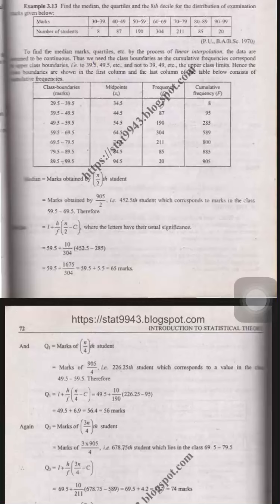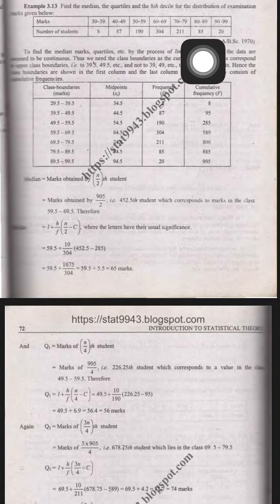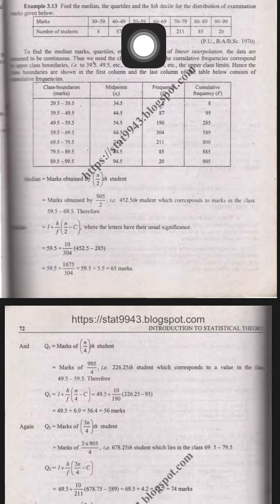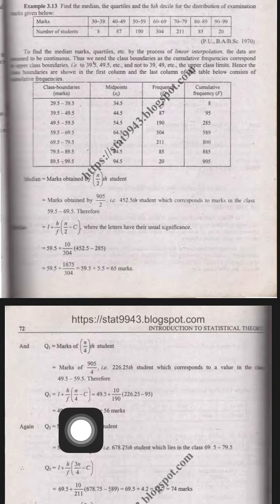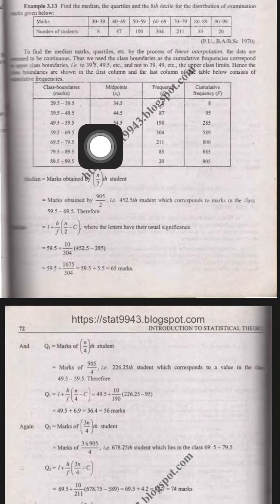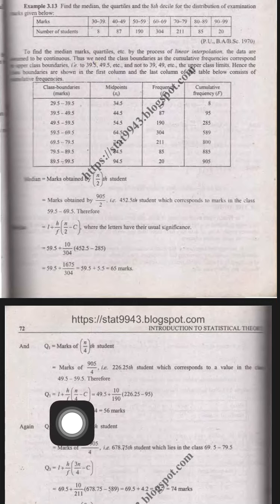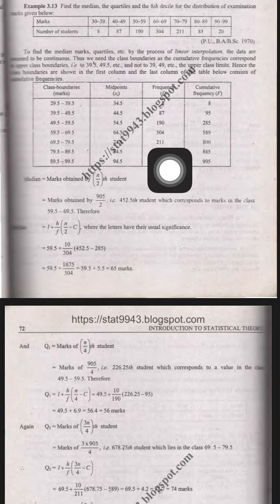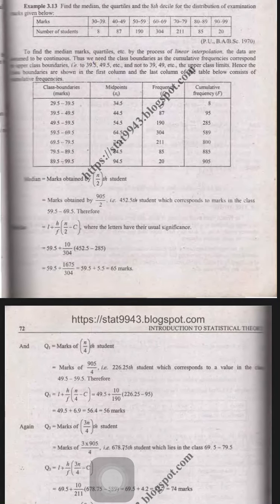Biostatistics lecture notes lecture 11.4 *Quartiles Examples*